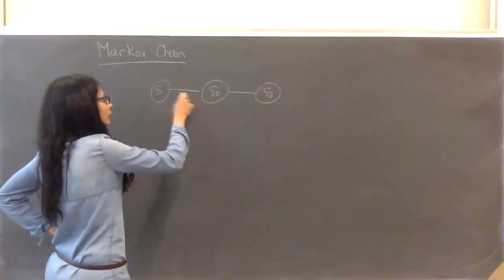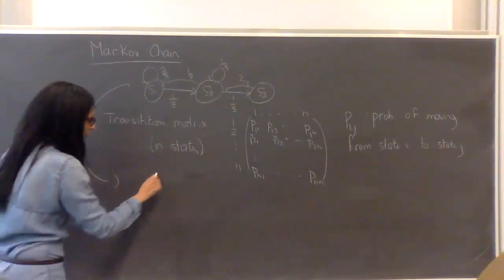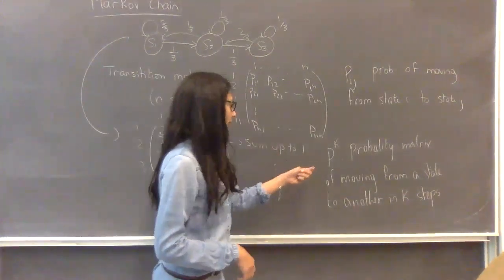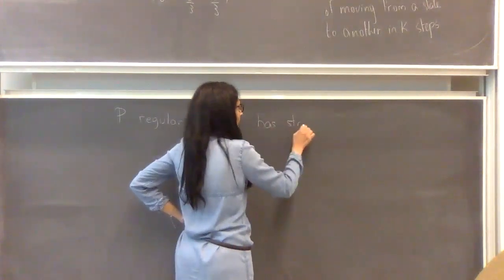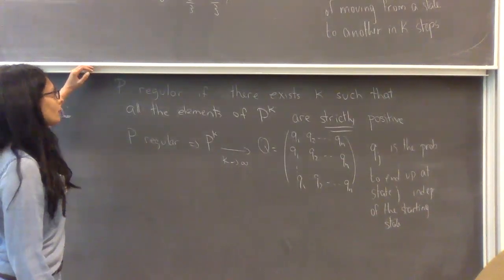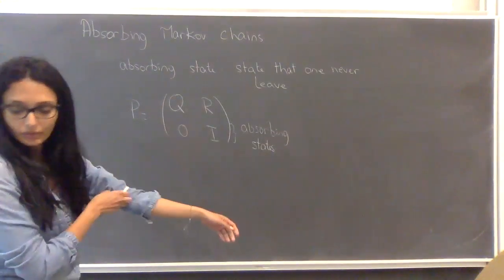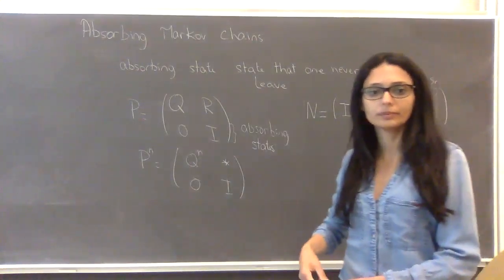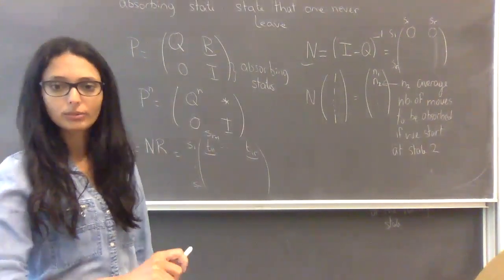Repetition 4 Markov chains